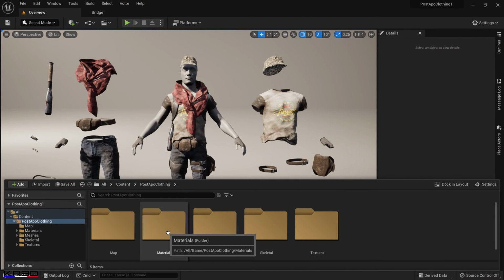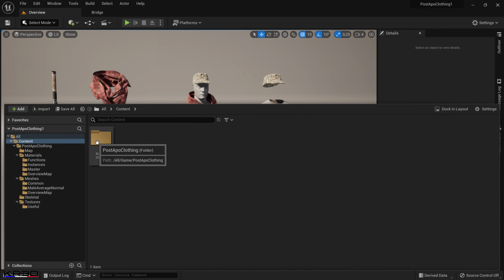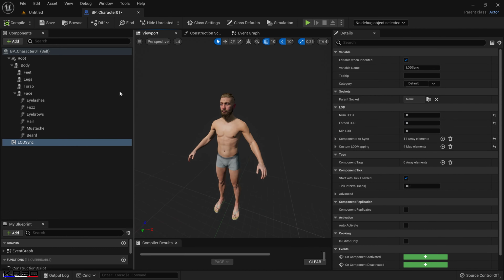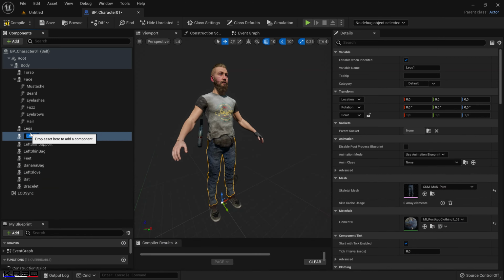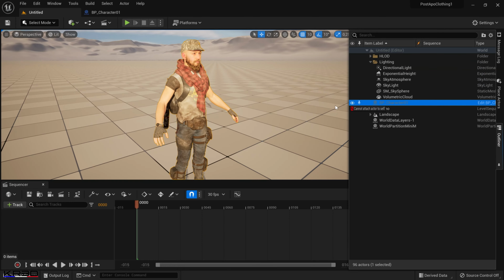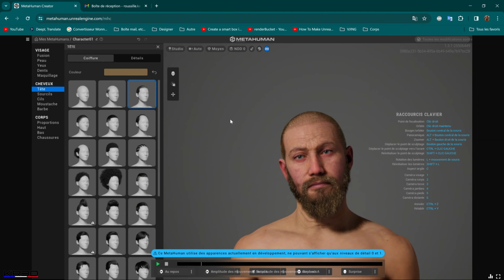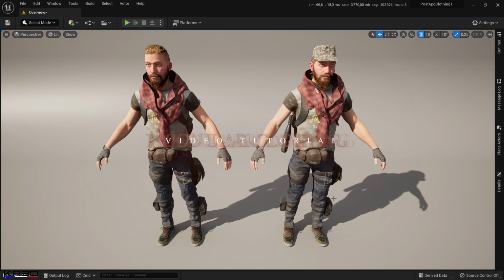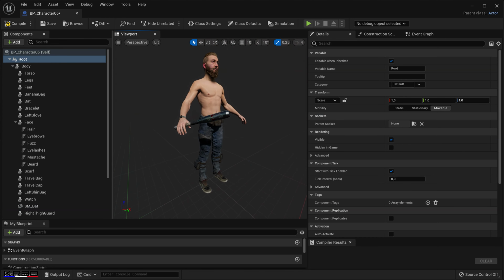Clothing For Metahumans | Unreal Engine 5 Tutorial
Chapters
00:00 Presentation
04:48 Import Your MetaHuman
07:05 MetaHuman Blueprint
12:52 Construction Script
15:58 Test
17:10 Hair Tips
24:05 Modular Clothing
26:02 Fix A Static Mesh